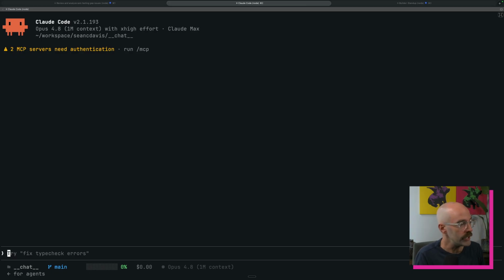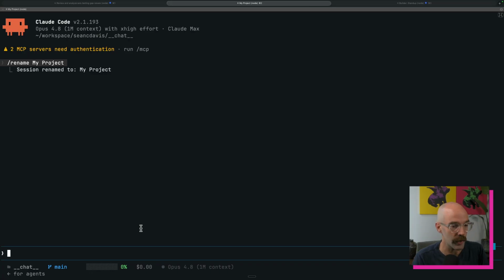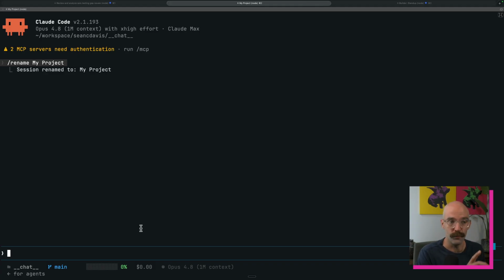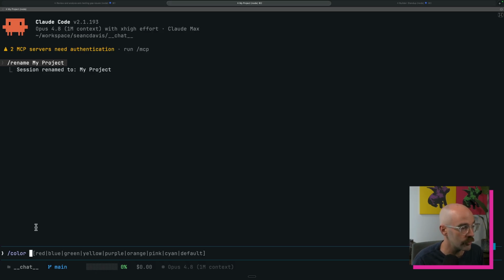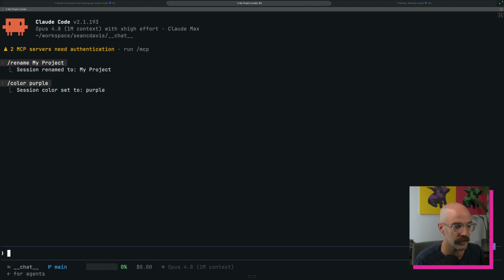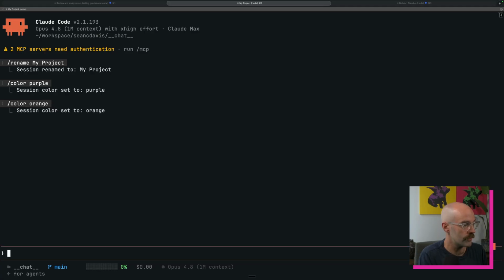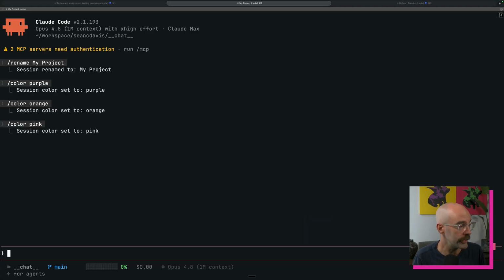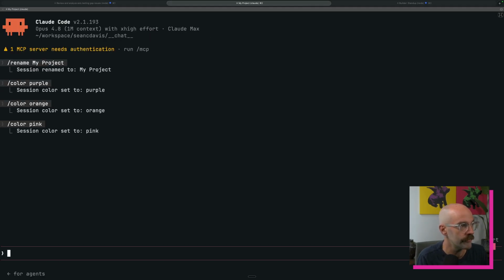Managing multiple concurrent Claude Code sessions with rename and color commands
If you run several Claude Code sessions at once across split terminal panes like I do, it gets very easy to lose track of which pane is which. Here's the quick tip that's been keeping me sane.

Claude Code has built-in /rename and /color commands. Rename a session and it shows in the bottom right corner. Color gives the area around your cursor a tint that helps it stand out. These both stick to that session, so when you continue later, the name and color come right back.

It's not what I really want, but it helps when working with multiple concurrent sessions.